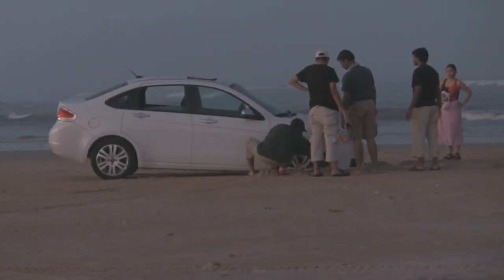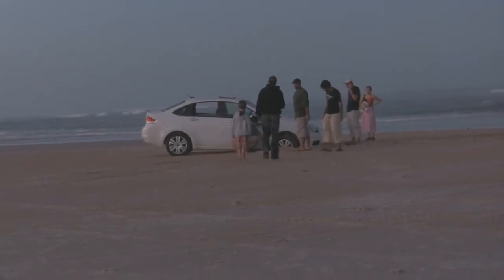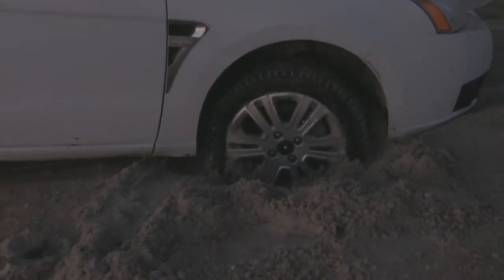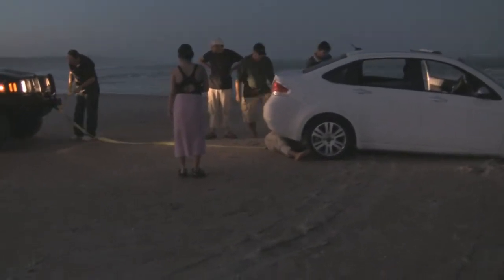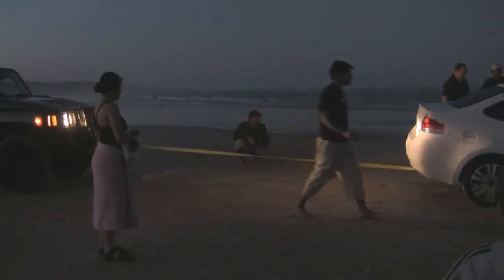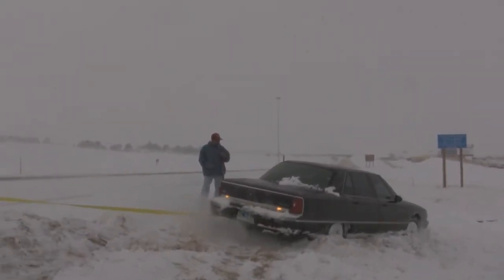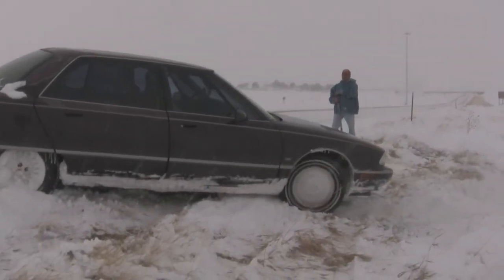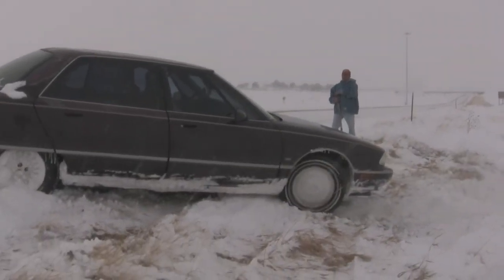hummer h3 to the rescue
A little good work on vacation